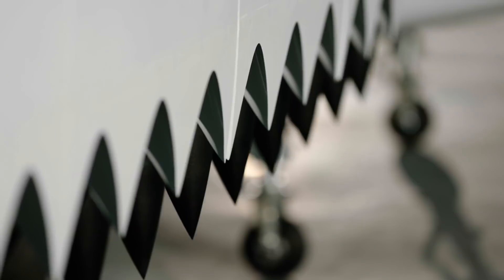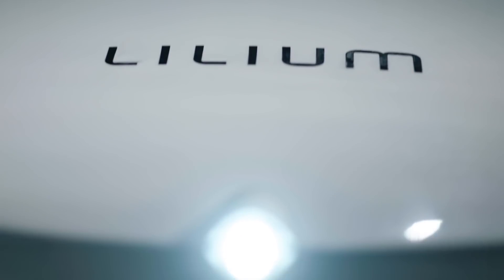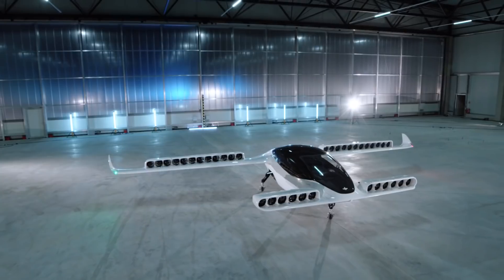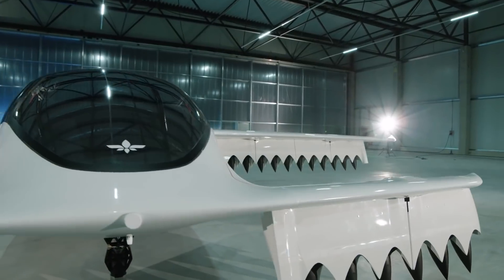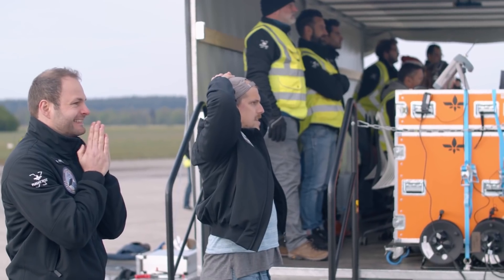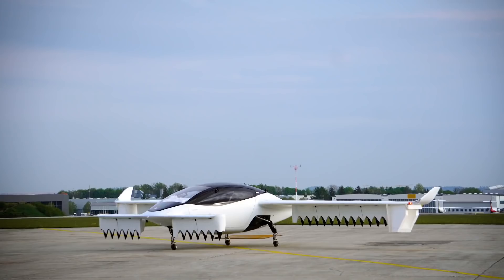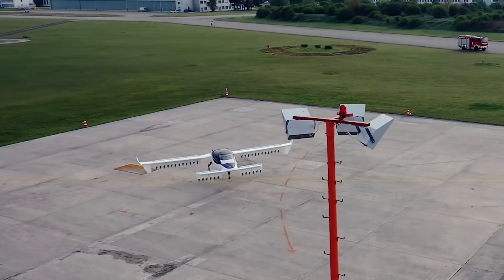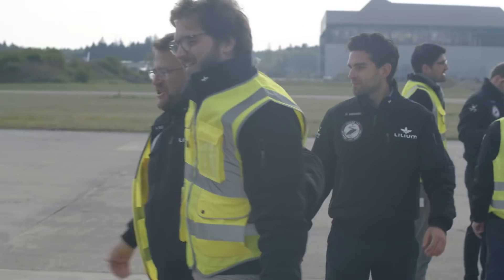Aeronave a jato elétrica da Lilium voa pela primeira vez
A empresa Lilium surgiu em 2016 como uma startup de aviação com ambições muito elevadas, revelando planos para desenvolver uma aeronave elétrica de cinco lugares que possa decolar verticalmente, mudar para voo horizontal em voo e cobrir distâncias consideráveis ​​antes de recarregar. A empresa agora deu um passo significativo para alcançar esse objetivo, completando um voo de um protótipo em escala real de seu jato elétrico Lilium pela primeira vez.